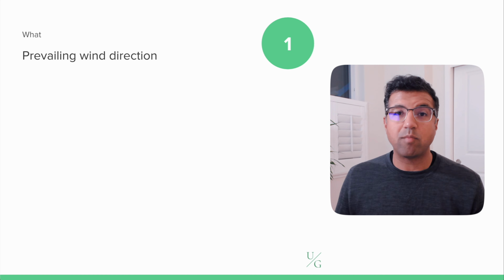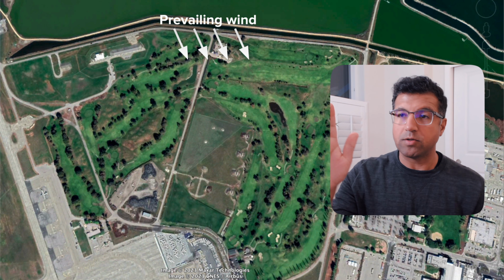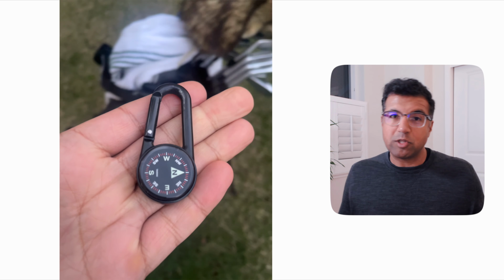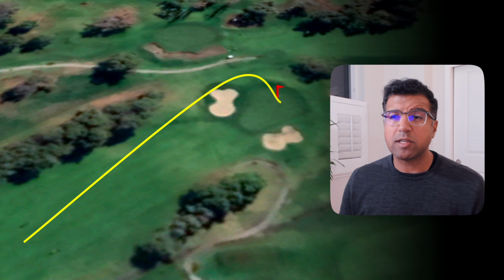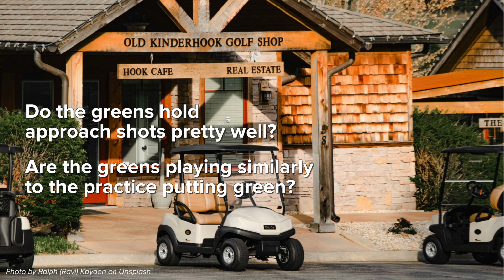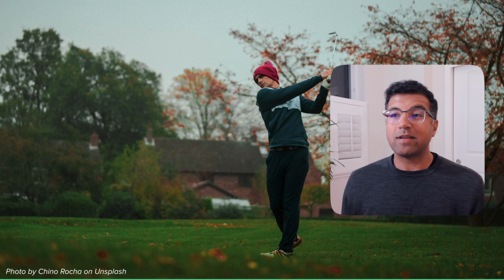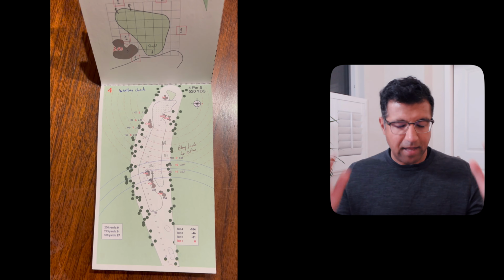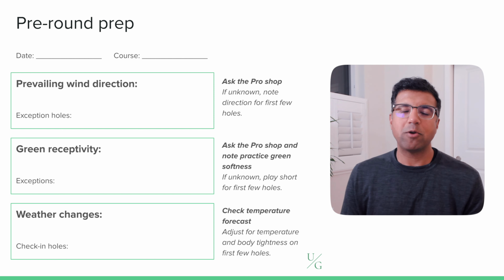3 things you MUST KNOW before you play your next round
As golfers we spend a LOT of time on the range trying to make swing changes, but there are a few things that we can do in a couple of minutes to shoot better scores.

In this video, I talk about three simple things you can do in a few minutes before your next round to hit more greens, score lower, and be more upbeat!

WHO AM I:
I'm Manu, a full-time job haver and part-time golfer living in San Francisco. After years of hacking at the ball, I finally got my act together and dropped my handicap from ~15 to ~1. I make videos to share what I've learned and help others make the journey WAY faster (and more happily).